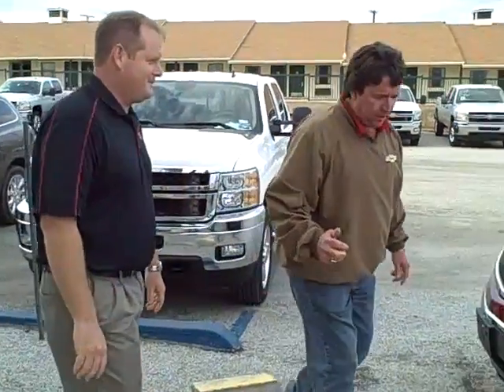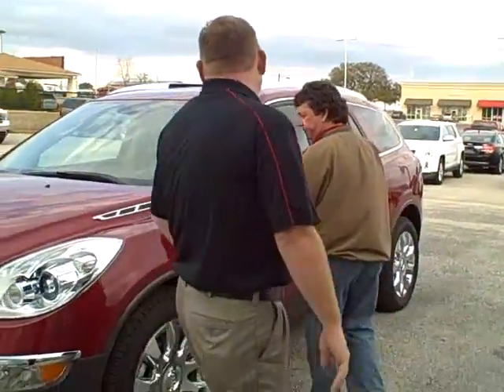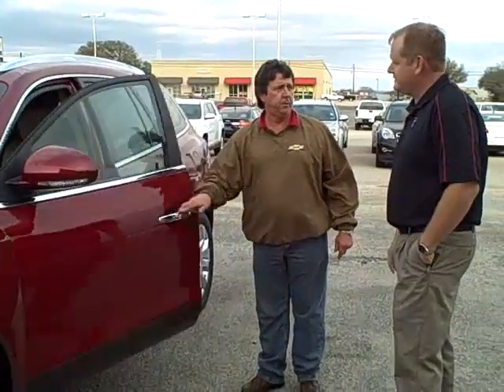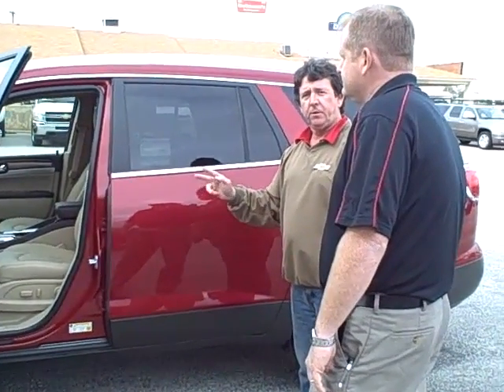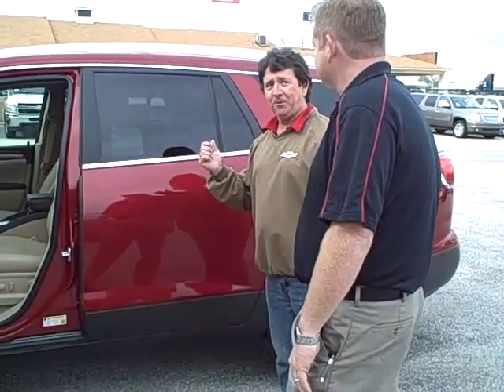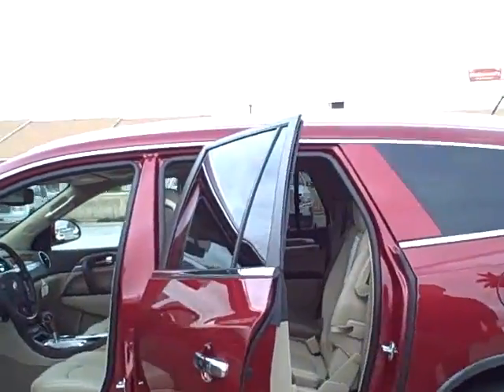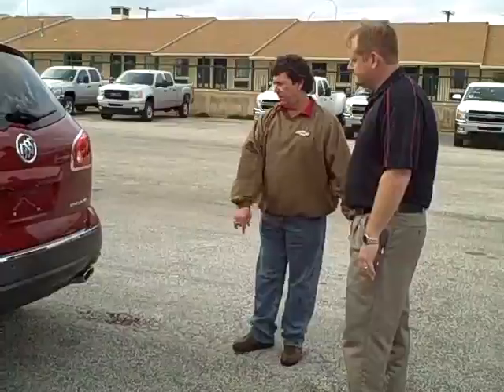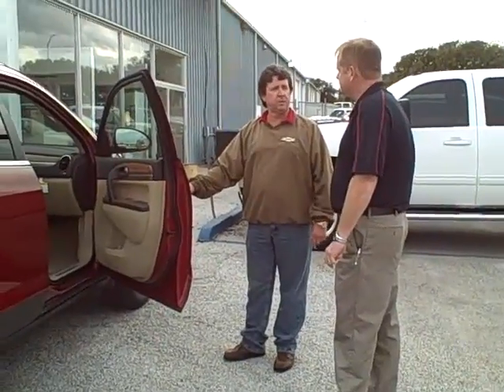Buick Bustin' into 2012